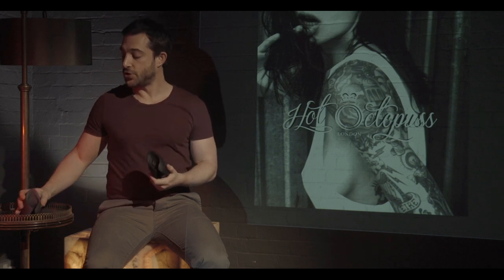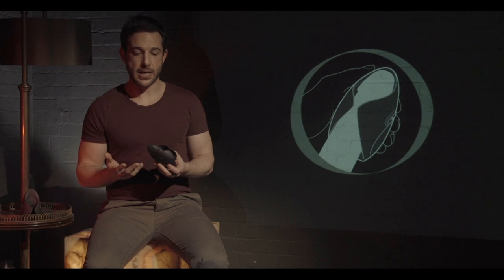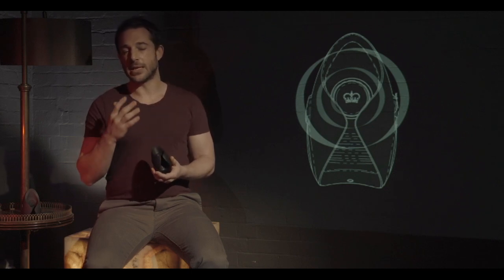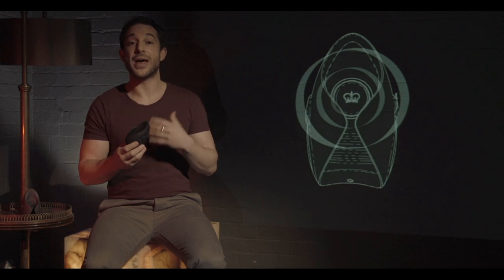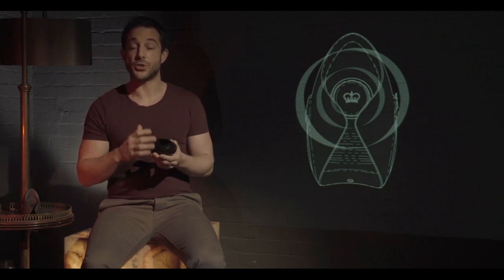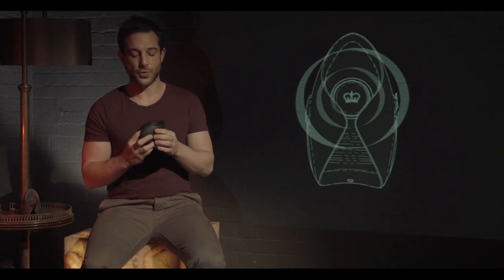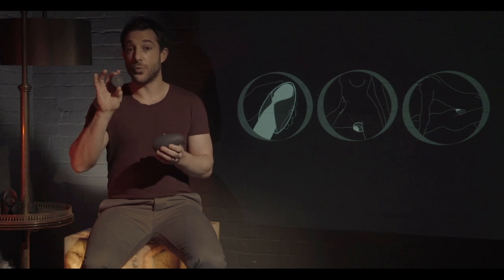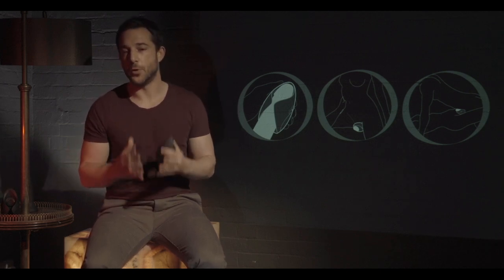Hot Octopuss: Premium PULSE II DUO Guybrator For Men's Pleasure Demonstration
Hot Octopuss: Premium PULSE II DUO Guybrator For Men's Pleasure is a multi-award winning male stimulator that uses oscillations to stimulate the man. An added advantage of PULSE’s design is that the man does not need to have an erection to use it. On the one hand this allows the user to enjoy the sensation of being made hard but on the other, it offers amazing possibilities for men who suffer from erectile dysfunction (ED). In the case of the PULSE II DUO, the couple can come closer to the sensation of making love than ever before. The PULSE II DUO has been designed specifically with couples in mind. Although the male experience will be identical with both toys, the PULSE II DUO has a soft vibrating underside which the woman can independently control via remote. Both toys are 100% waterproof and offer five stimulation modes with adjustable intensity for the man.